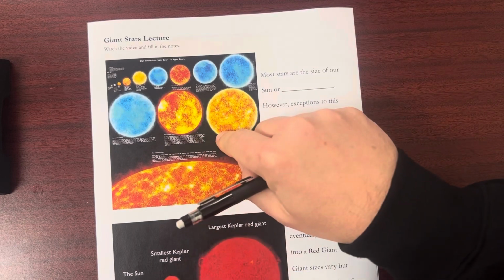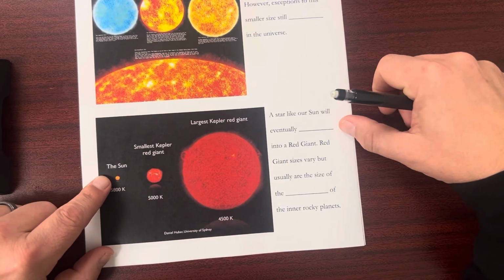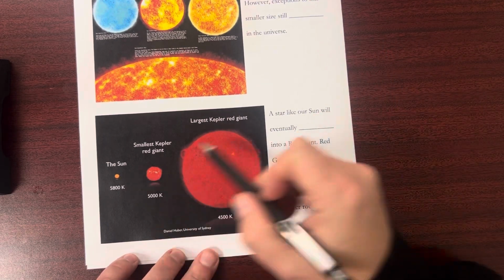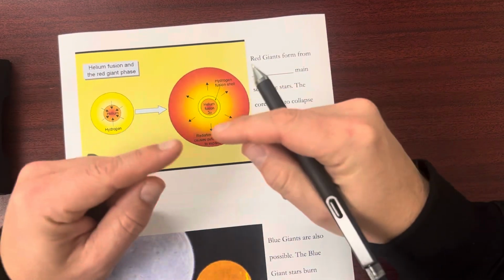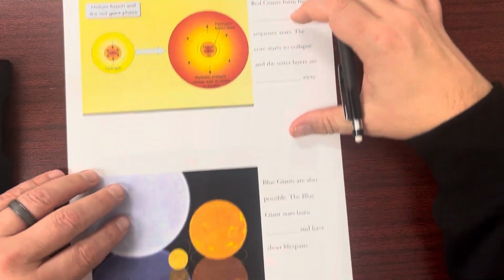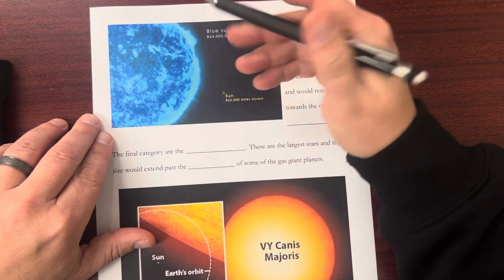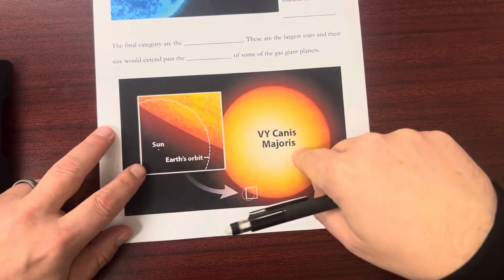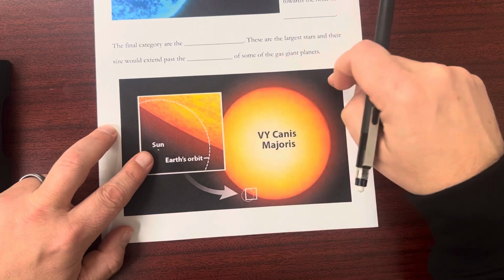Giant Stars Lecture